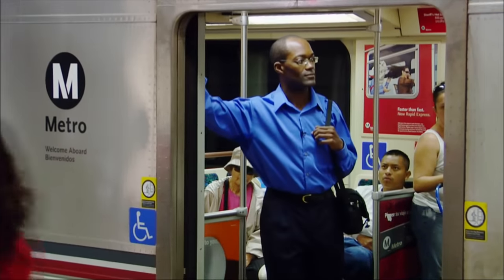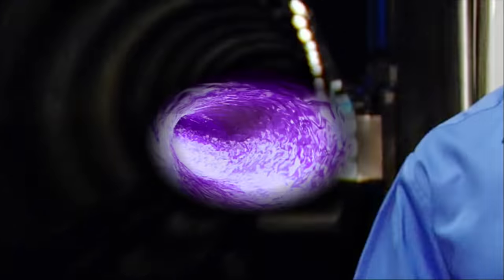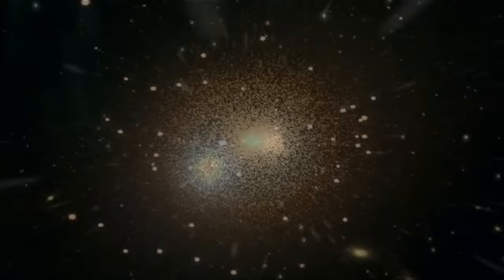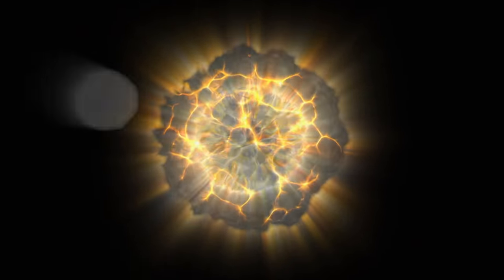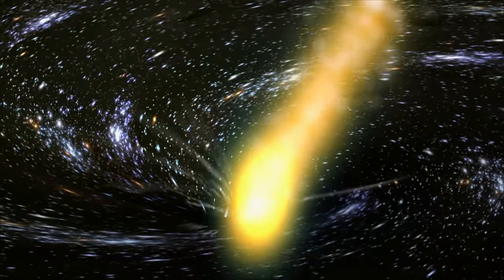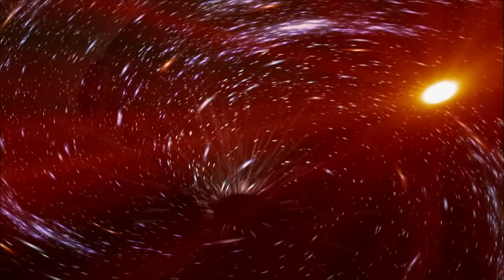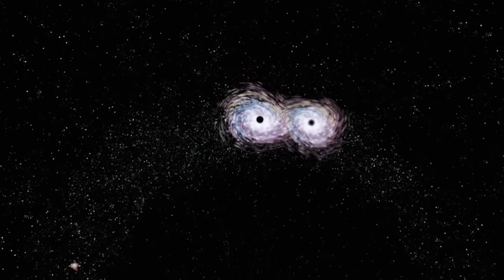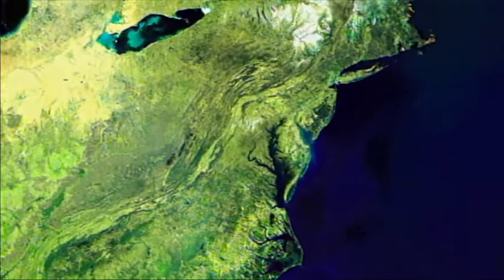The Universe: Black Holes Haunt Hyperspace (S2, E2) | Full Episode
Today, we know black holes exist, and now scientists are trying to confirm that other holes lurk in hyperspace. Our infinite cosmos could contain a variety of "holes". See more in Season 2, Episode 2, "Black and White Holes."